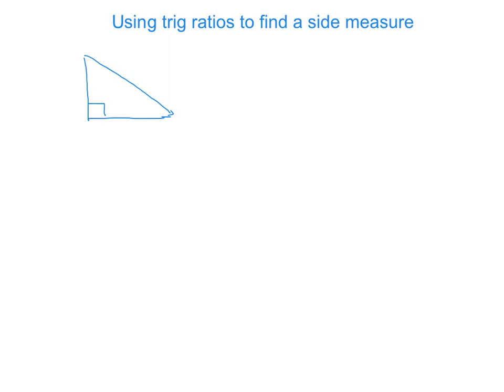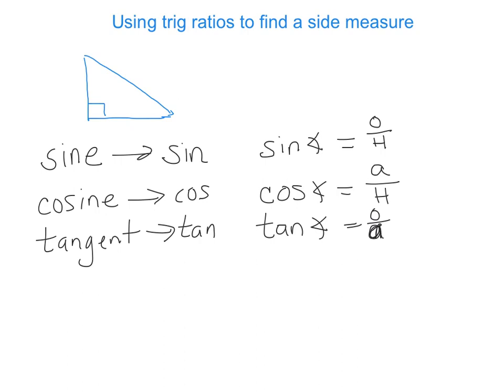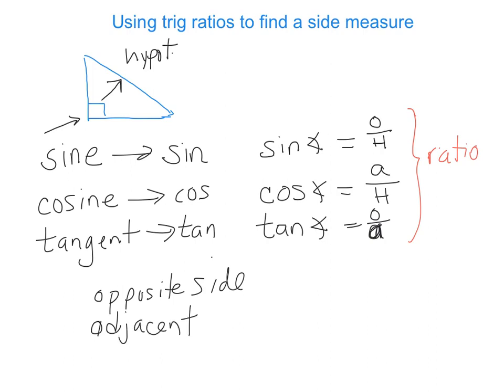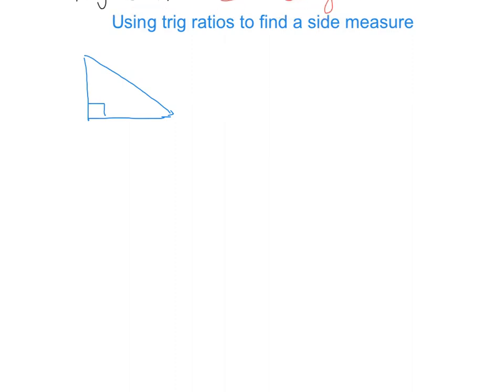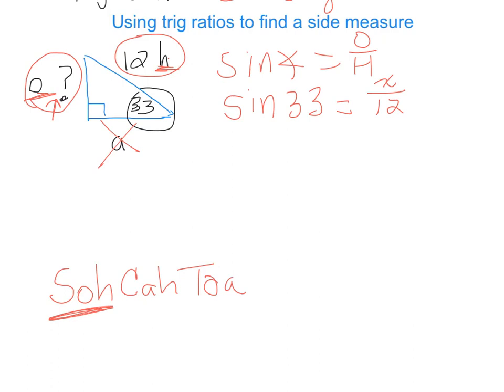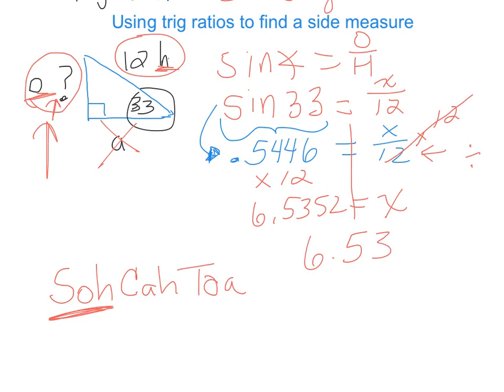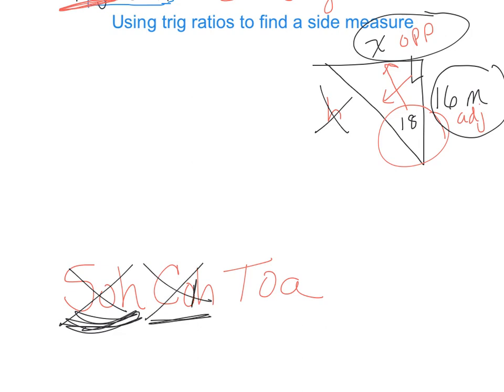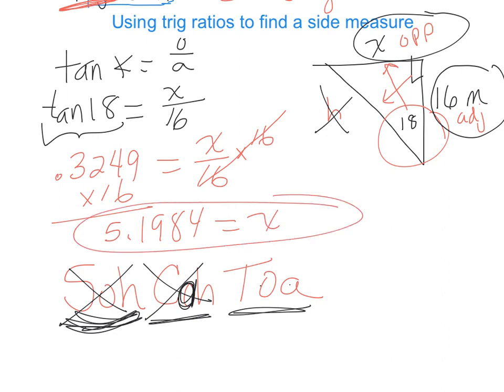using trig ratios to find side measure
Using trig ratios to find a side measure of a right triangle given an angle and a side.